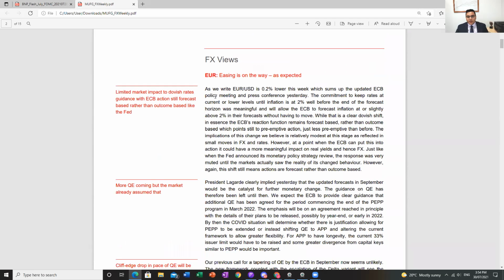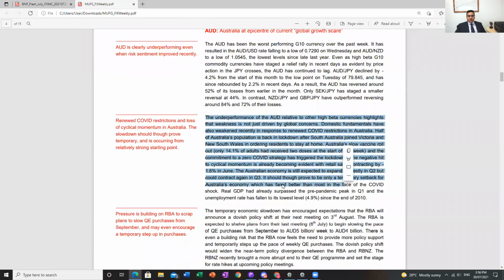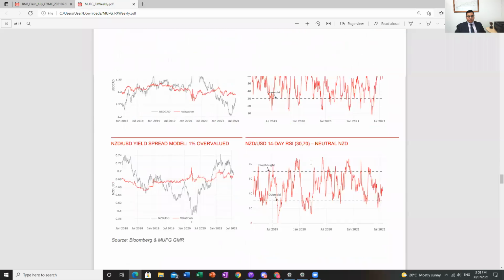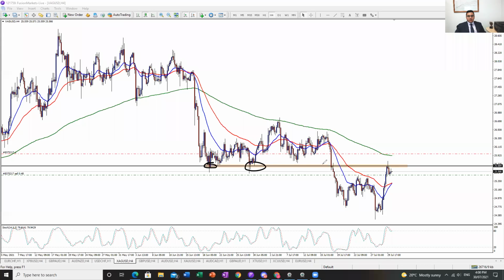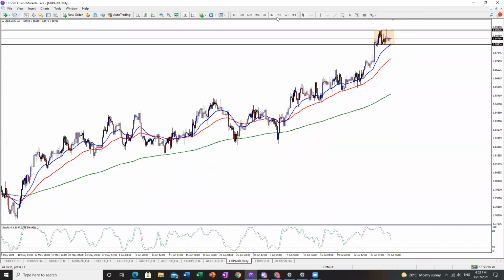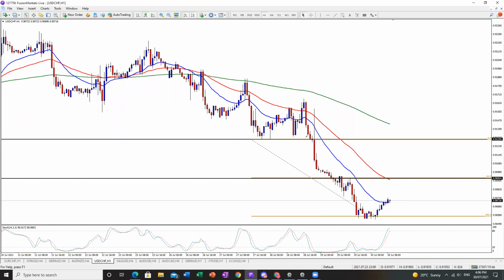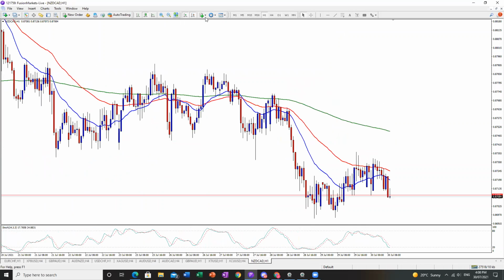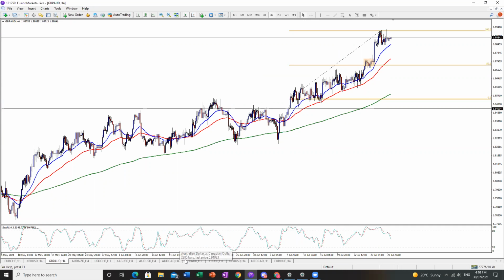VIP A1 Trading Community - Forex Webinar with Joe Barreca! (Free Trial)